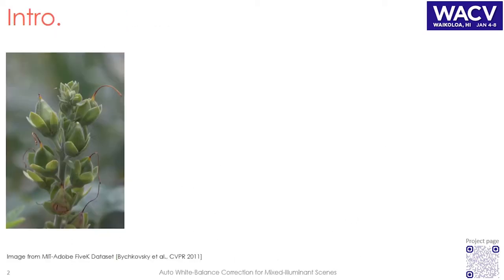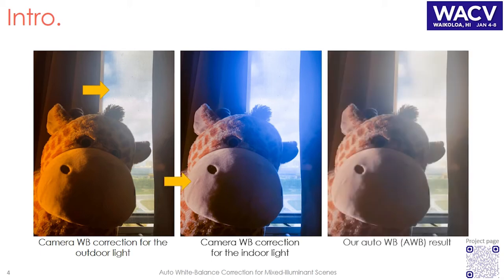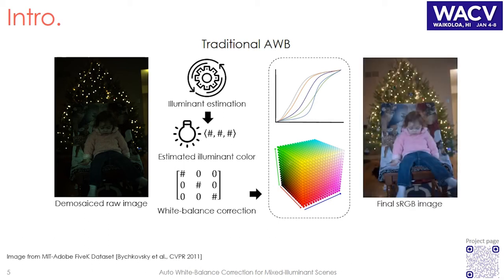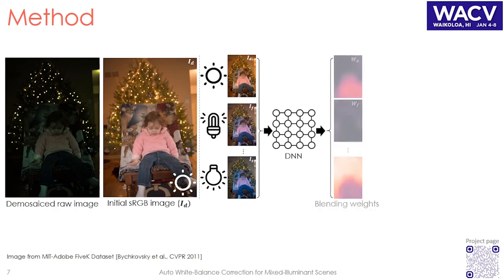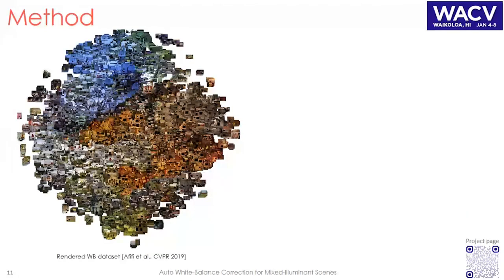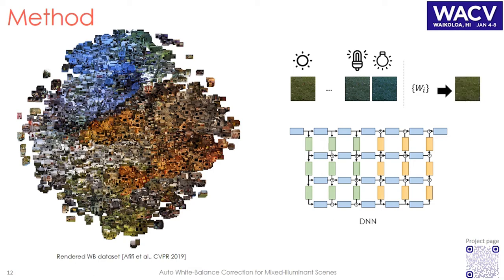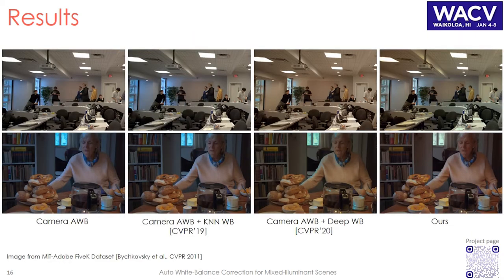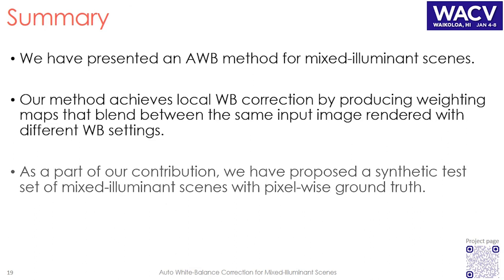Auto White-Balance Correction for Mixed-Illuminant Scenes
Auto white balance (AWB) is applied by camera hardware at capture time to remove the color cast caused by the scene illumination. The vast majority of white-balance algorithms assume a single light source illuminates the scene; however, real scenes often have mixed lighting conditions. This paper presents an effective AWB method to deal with such mixed-illuminant scenes. A unique departure from conventional AWB, our method does not require illuminant estimation, as is the case in traditional camera AWB modules. Instead, our method proposes to render the captured scene with a small set of predefined white-balance settings. Given this set of rendered images, our method learns to estimate weighting maps that are used to blend the rendered images to generate the final corrected image. Through extensive experiments, we show this proposed method produces promising results compared to other alternatives for single- and mixed-illuminant scene color correction. Our source code and trained models are available

WACV 2022